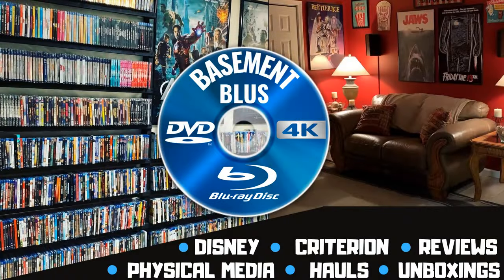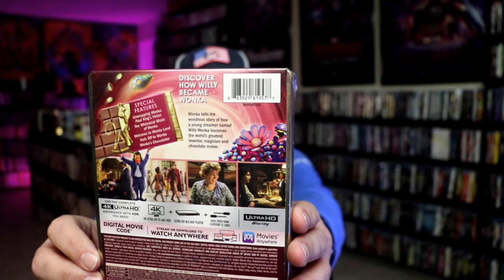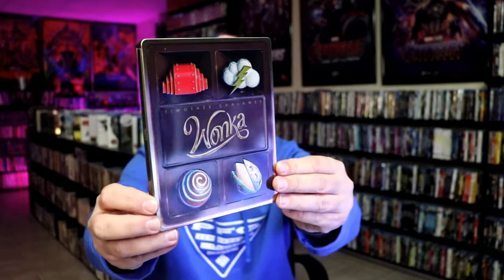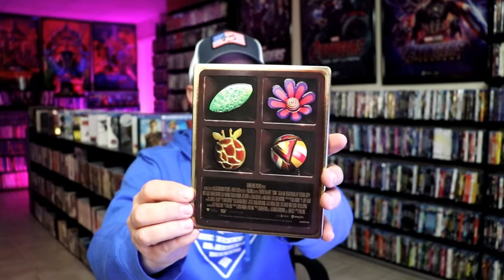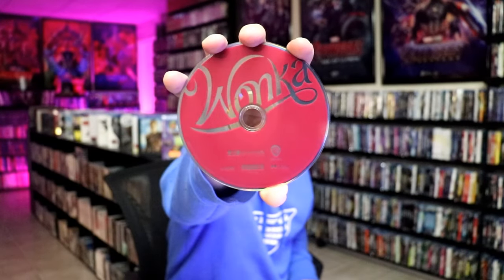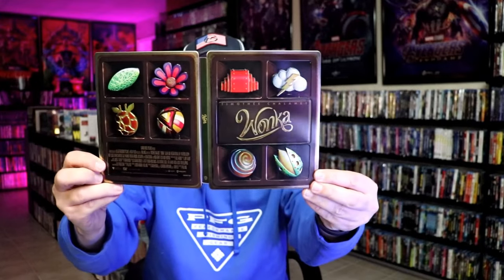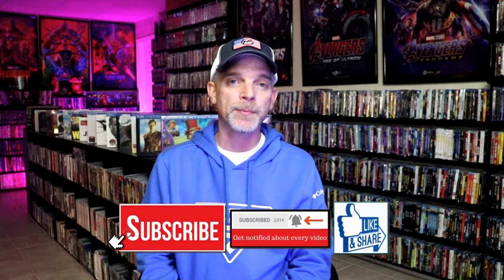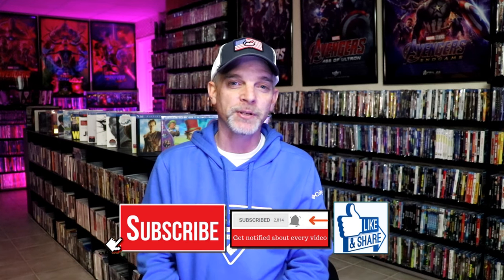Wonka 4K Ultra HD Blu-ray Limited Edition Walmart Exclusive Steelbook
Check out my unwrapping of the Wonka 4K Ultra HD Blu-ray Limited Edition Walmart Exclusive Steelbook! @hidefninja

► Purchase the 4K Ultra HD Blu-ray
► Purchase the Blu-ray